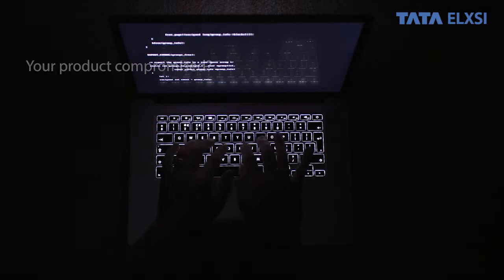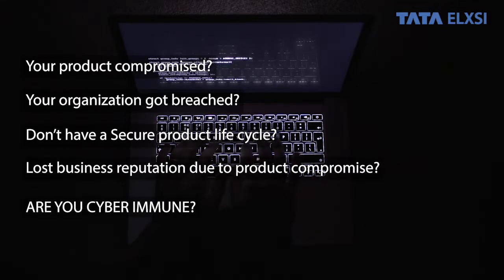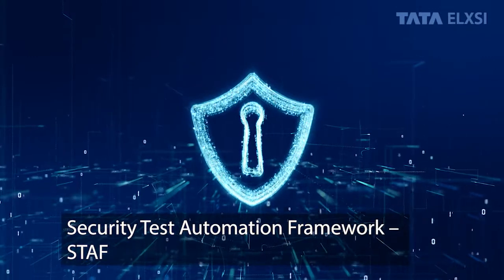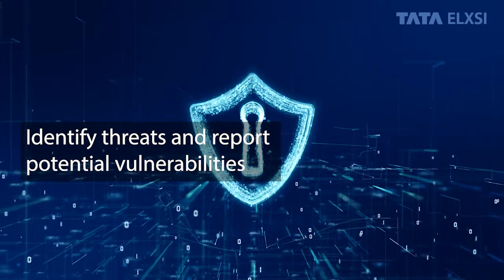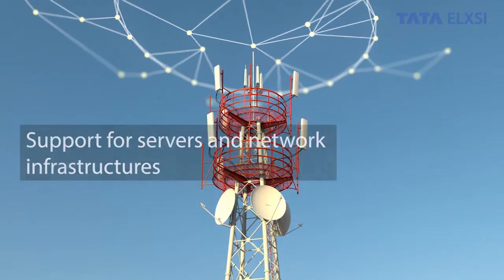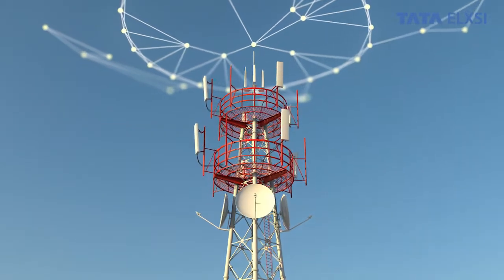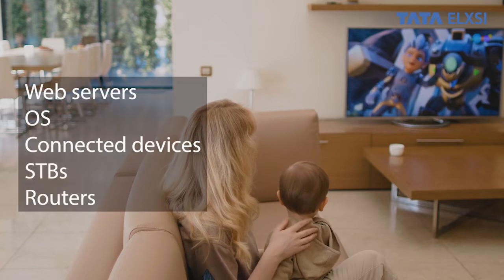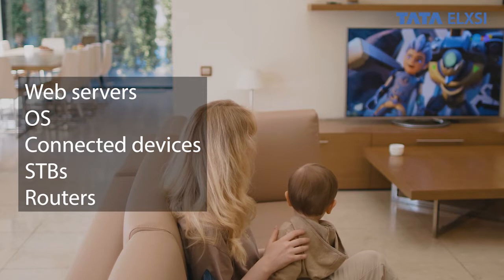Security Strategy for Cyber Immune Products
As there are more and more connected devices, cyberattacks are beginning to significantly impact everyone's lives. Tata Elxsi's product security solutions are being used to detect threats, reveal potential weaknesses, and automate security testing.

The customizable and scalable security test automation platform offers tools for vulnerability discovery and reporting. Moreover, scalable architecture is offered to meet the particular requirements of each customer. It is easier to create custom user profiles and test suites.

For higher accuracy and faster response, routine assessment processes can be automated.

Connected devices, such as web servers, operating systems, web applications, STBs, head-end servers, routers, etc. are all protected by our solution. It can be extended to include network infrastructure and servers.